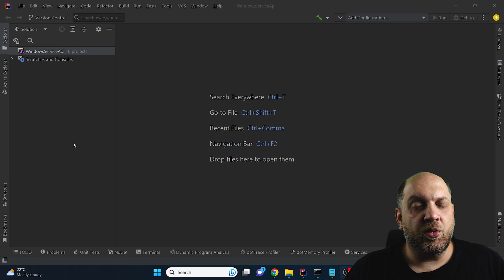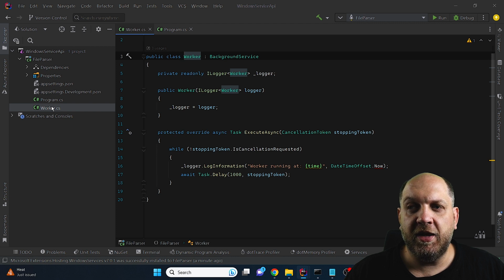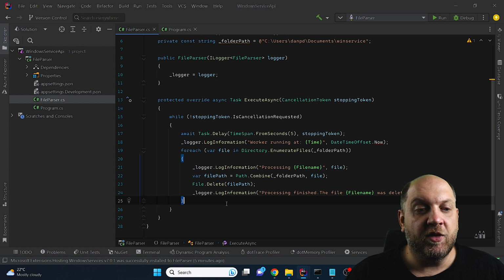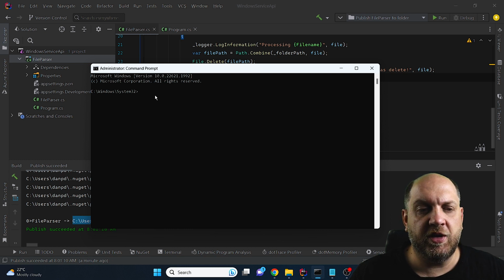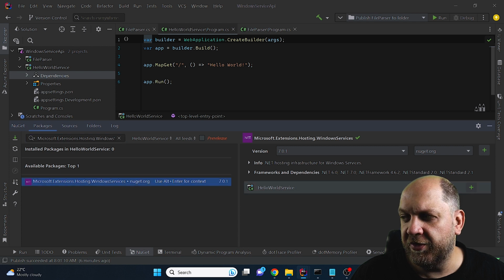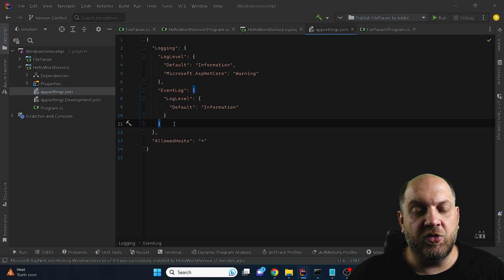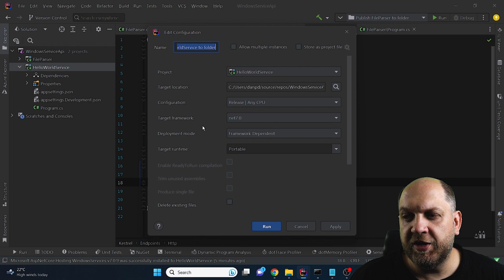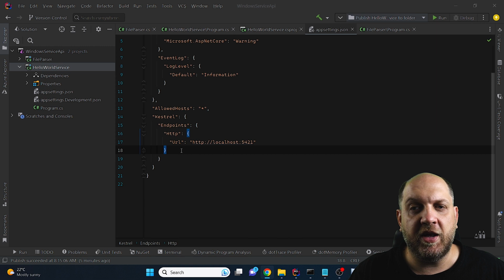Can I Run .NET 7 Minimal API in a Windows Service?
Sometimes we working with the fancy stuff like Azure Functions is not an option in certain project. Yet, what can we do with background tasks that we want to run outside the process of the web application? In Windows environments, Windows Service come in handy. But can i run a .NET 7 Minimal API webhook in a Windows Service? You'll find out in this video!

Content
1. Intro: 00:00
2. Creating a Worker Service: 00:07
3. Publishing the project: 03:17
4. Deploying the Windows Service: 04:40
5. Creating A Minimal API service: 05:50
6. Publish and Deploy as Windows Service: 09:35